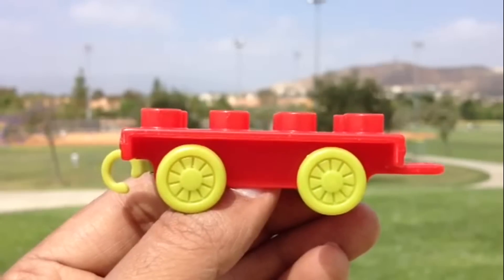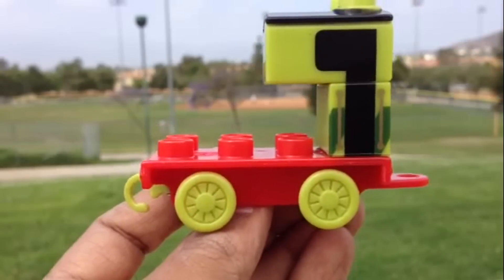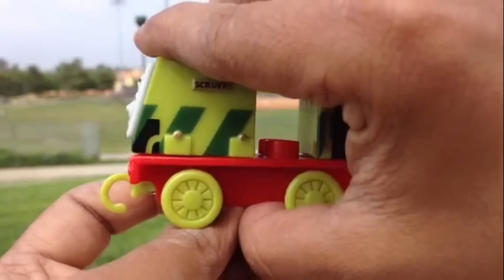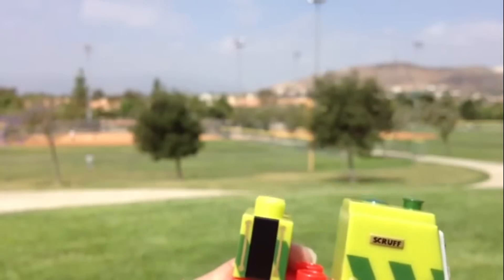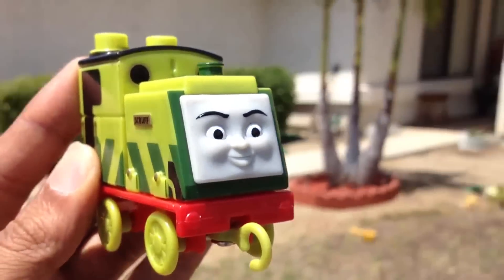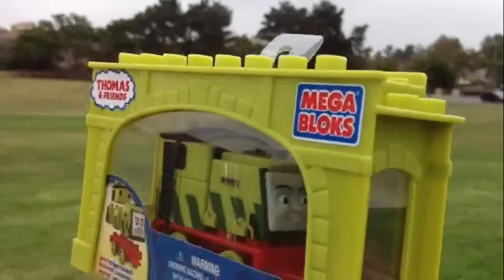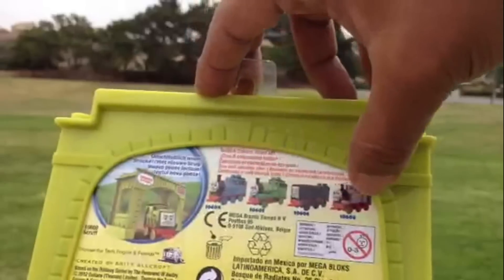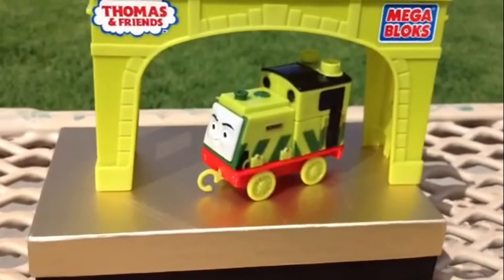Thomas and Friends Train Scruff Mega Bloks with a Bridge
This video is about Thomas and Friends Tank Engine Scruff Mega Bloks which is pretty much like lego. This train of Thomas and friends is small, cute and it has awesome green color which is lighter than green tank engine Percy with no 6. This train does not show up in most episodes of Thomas and friends.

Thomas and Friends Mega Bloks Thomas the Tank Engine and Annie with a Cart - PleaseCheckOut channel